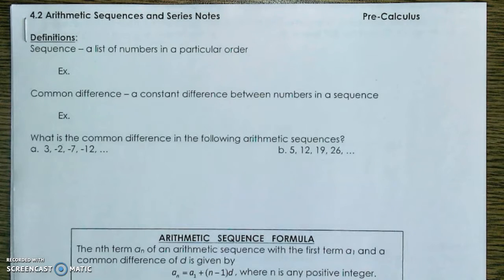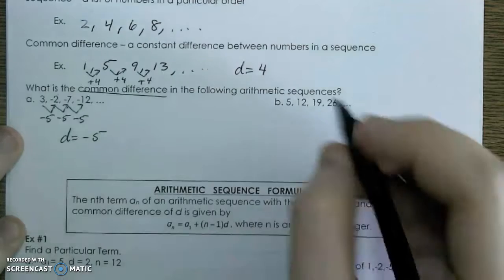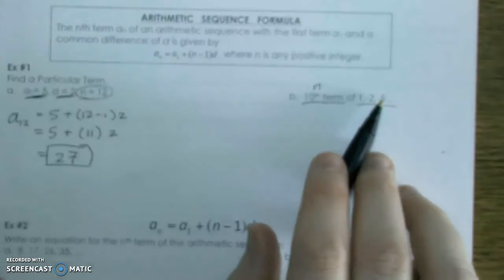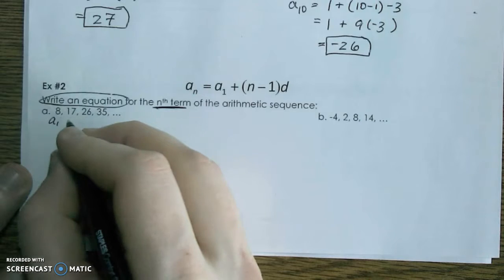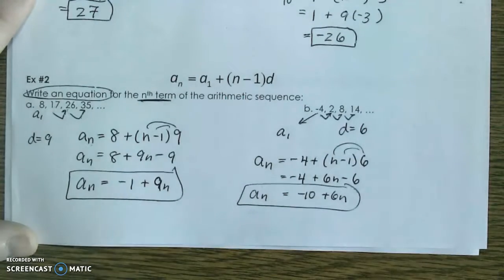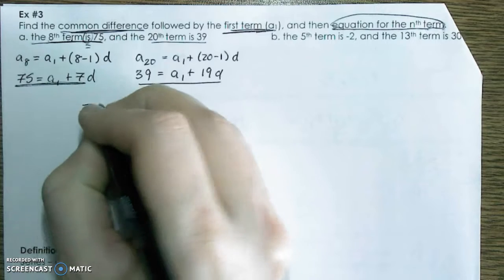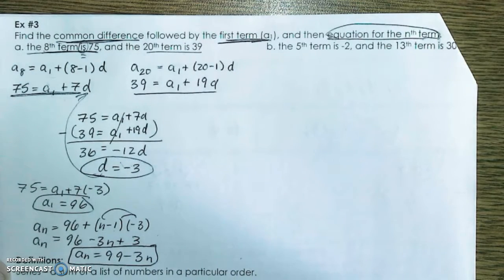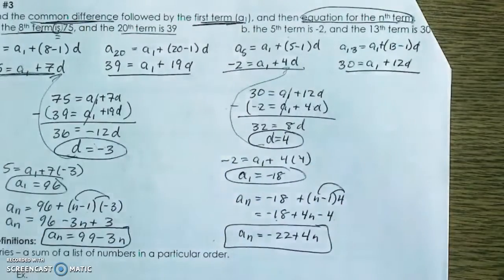Precal Lesson 4.2 Arithmetic Sequences & Series Part 1